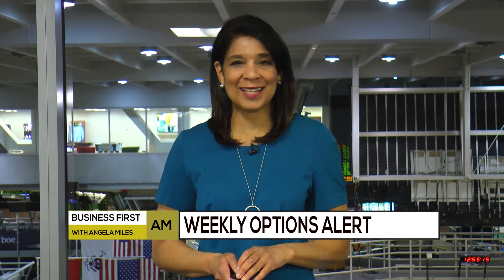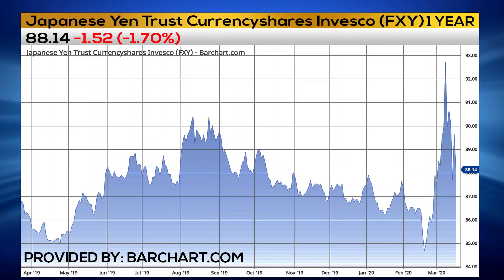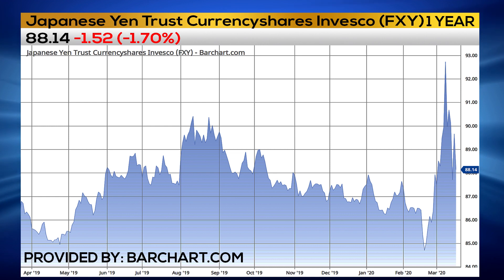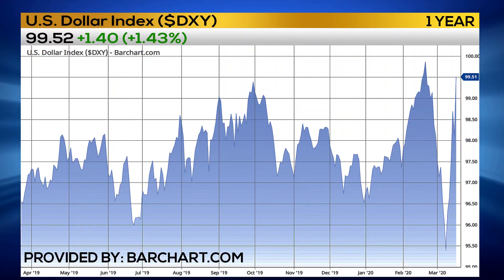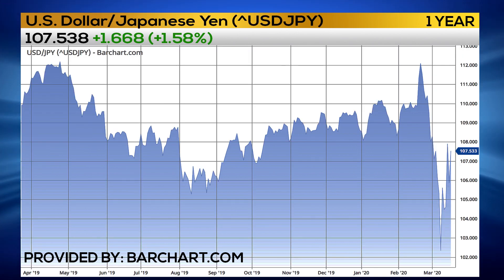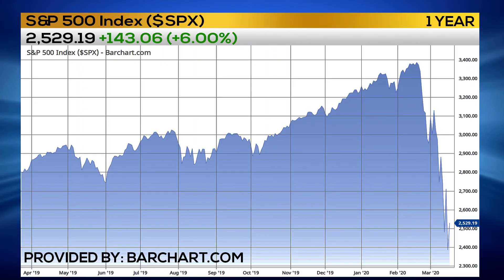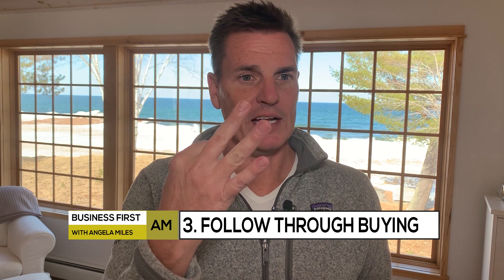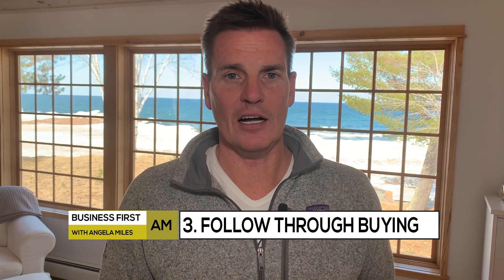Japanese Yen ETF TRADE ALERT VIDEO Buy FXY June $85 Call